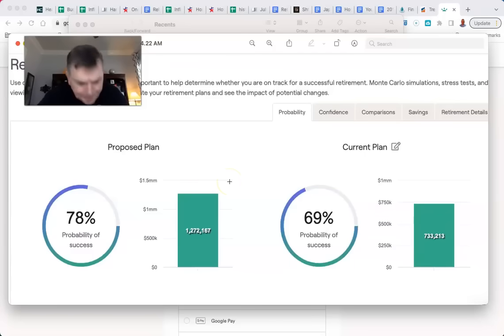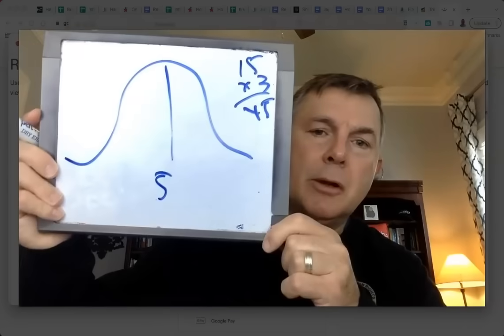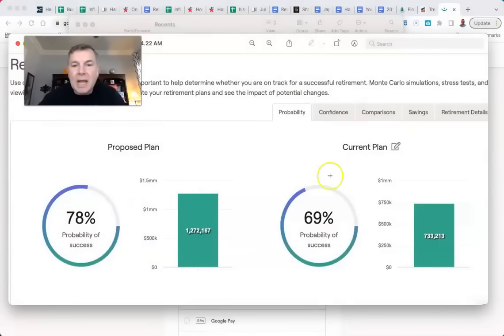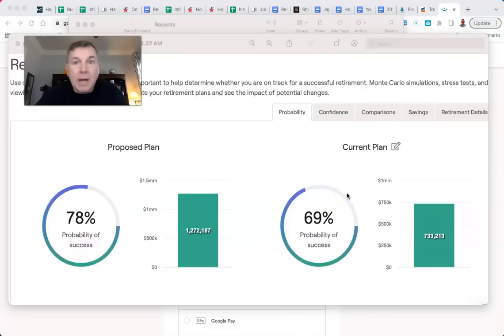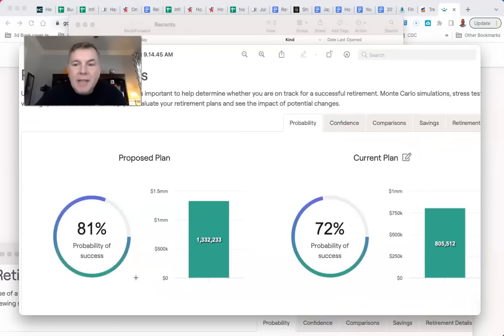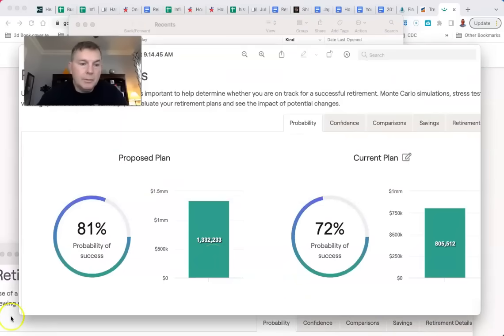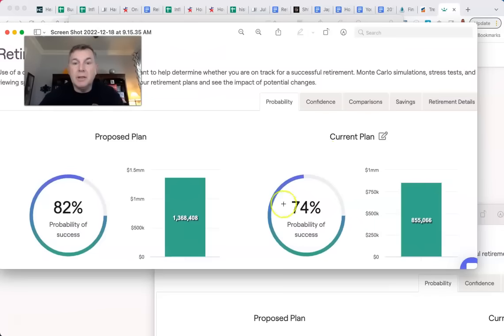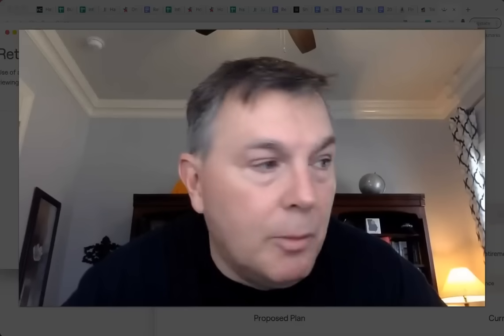Breaking! You NEED to Update Your Social Security Benefits!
LET'S SOCIALIZE!

You Can RETIRE on SOCIAL SECURITY: